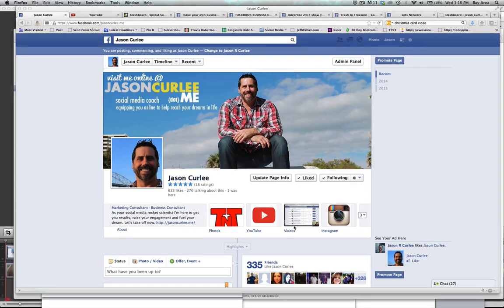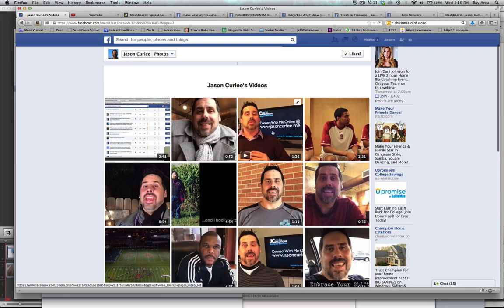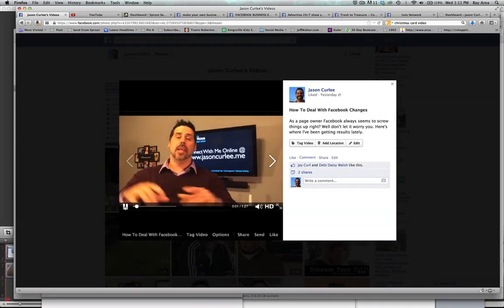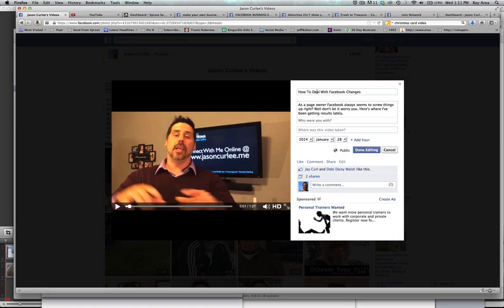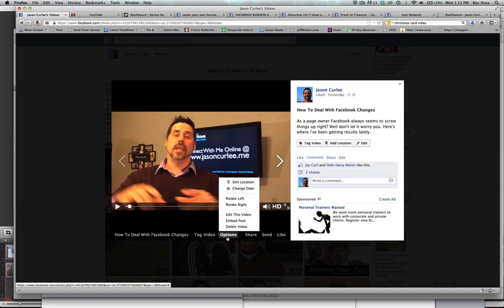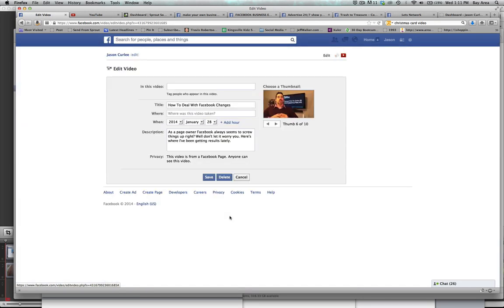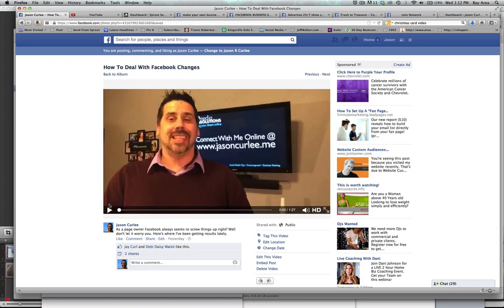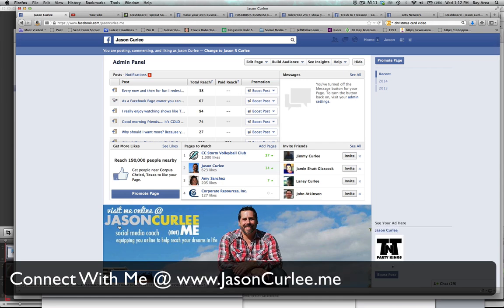How To Change A Facebook Video Thumbnail Tutorial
we're showing you how to edit the thumbnail for a Facebook Video.

This is a simple but sometime missed editing feature.